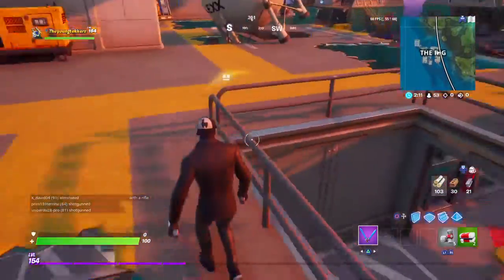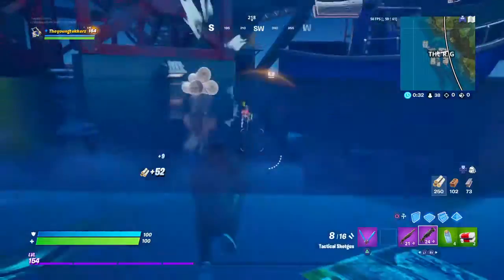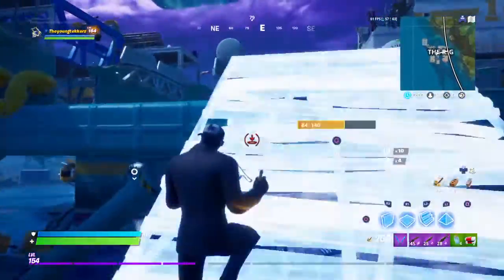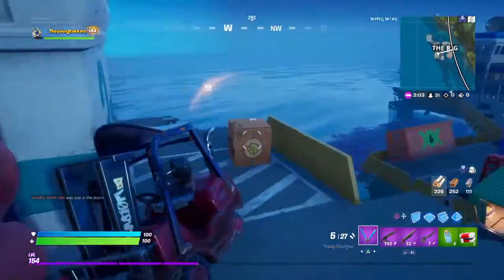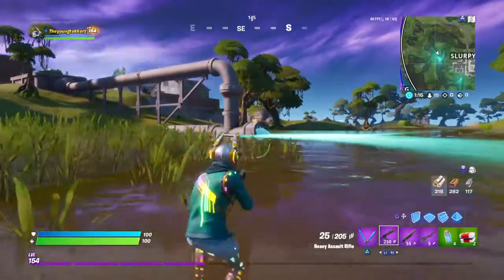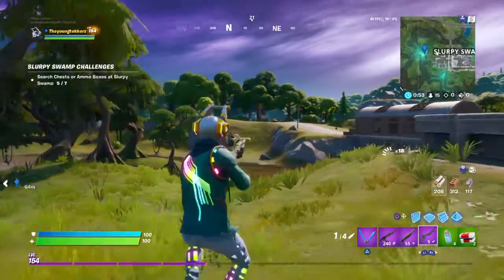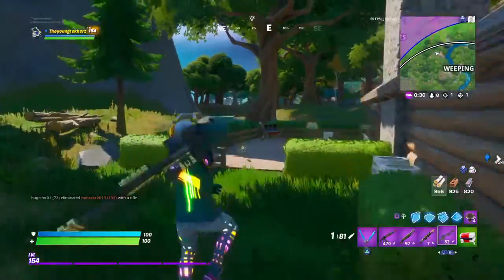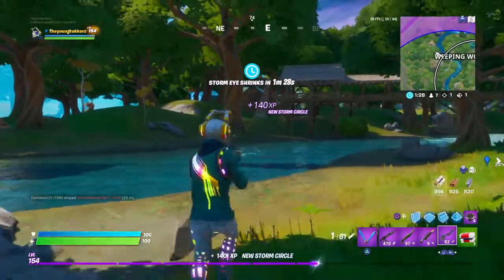Fortnite random skin challenge